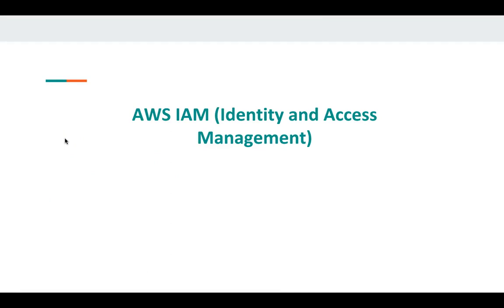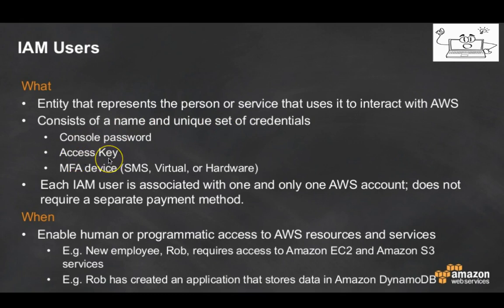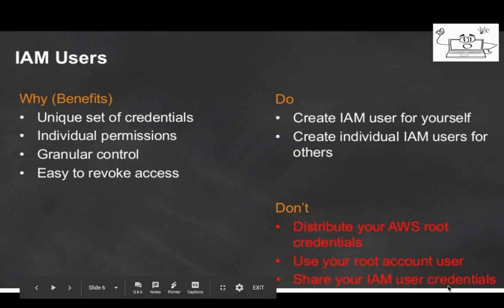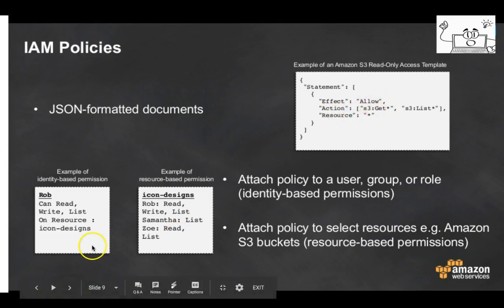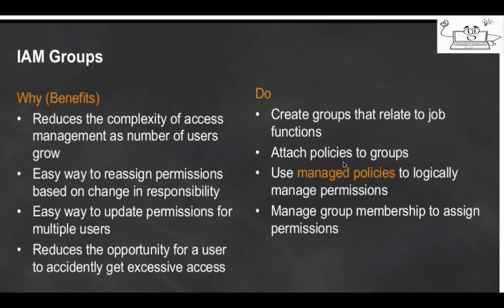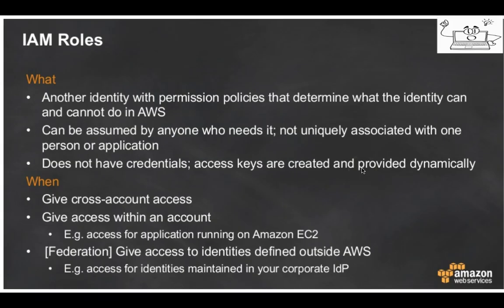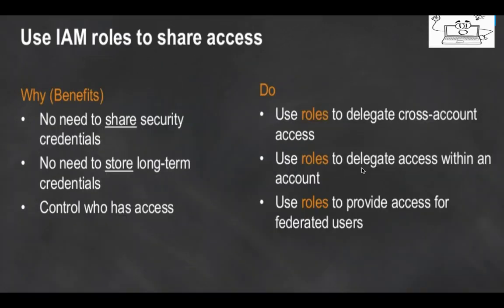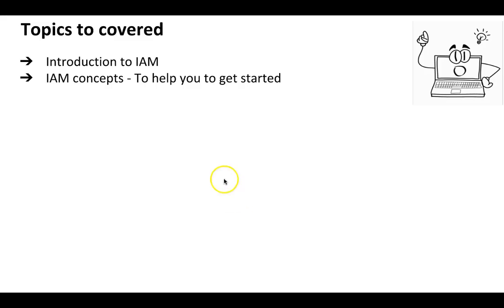AWS Demo - Identity Mgmt.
Learn AWS from Scratch from AWS Certified person.

Content will be provided individually